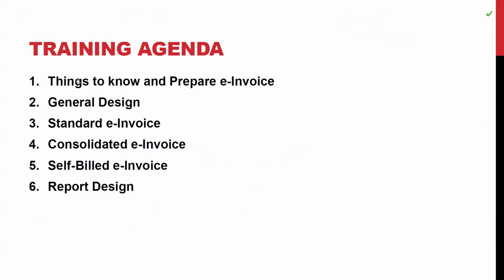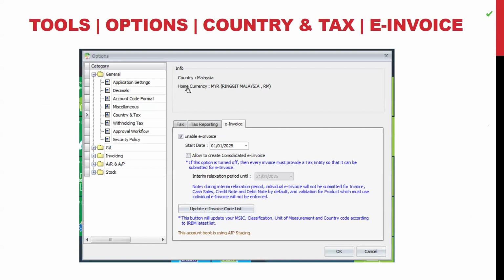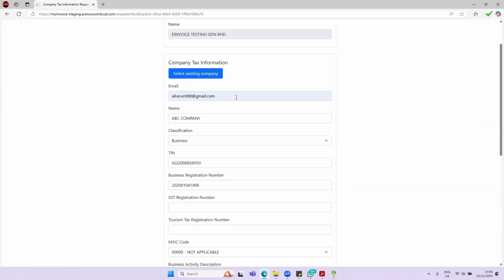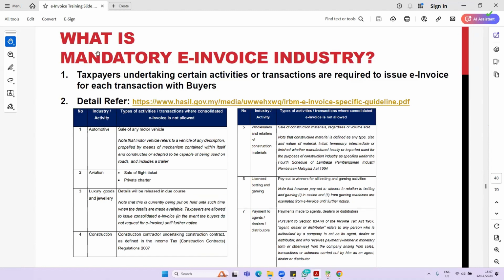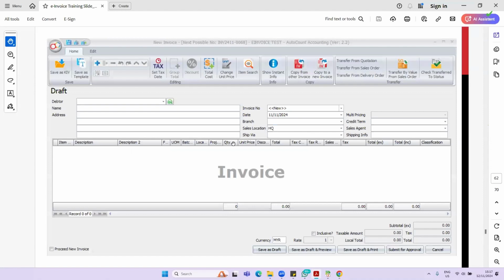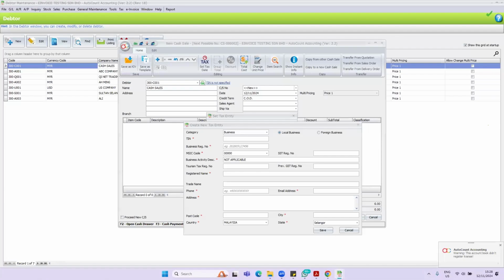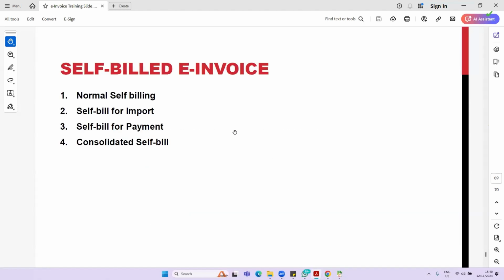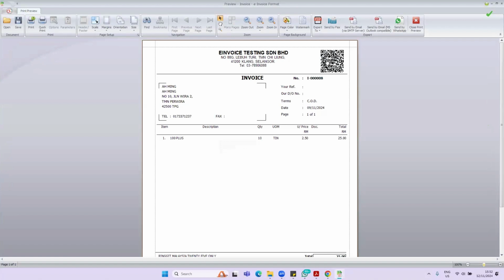AutoCount Accounting v2 2 eInvoice Training (English Version)